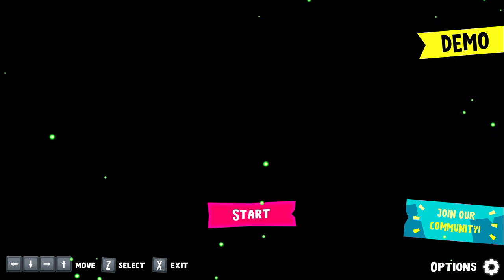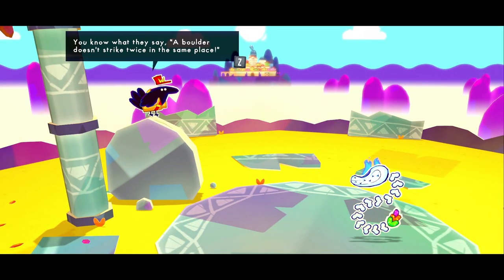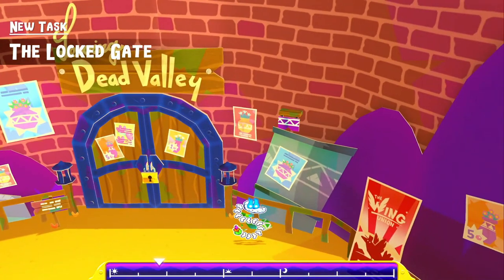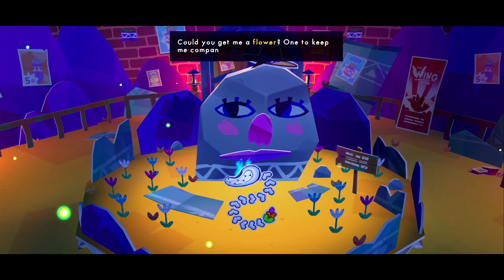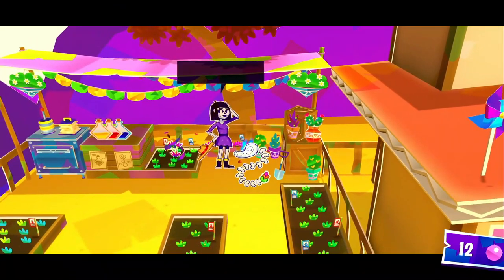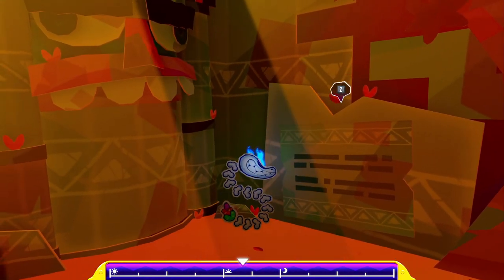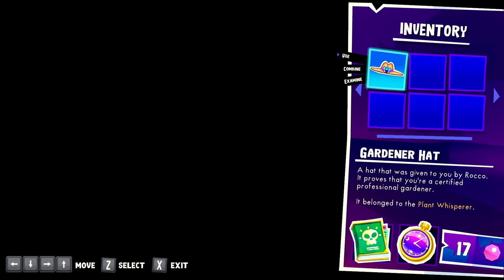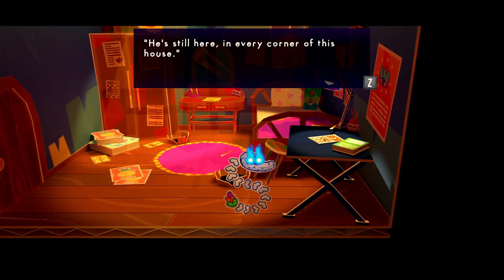Kulebra and the Souls of Limbo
A playthrough of the game: Kulebra and the Souls of Limbo